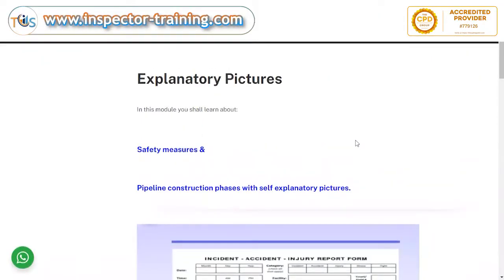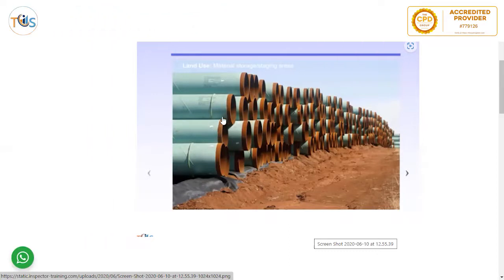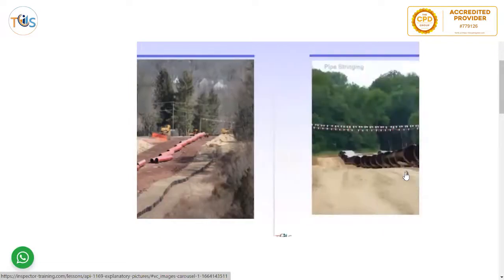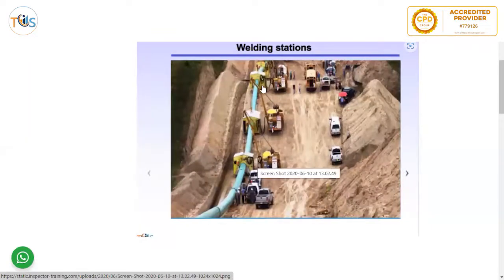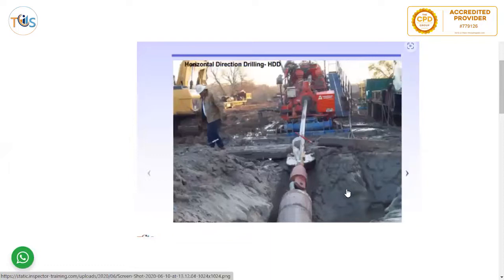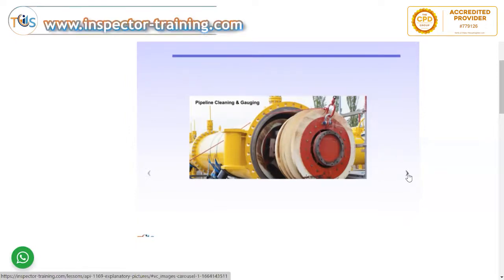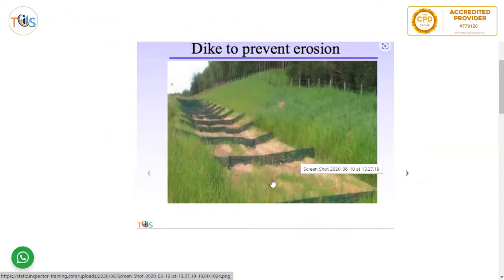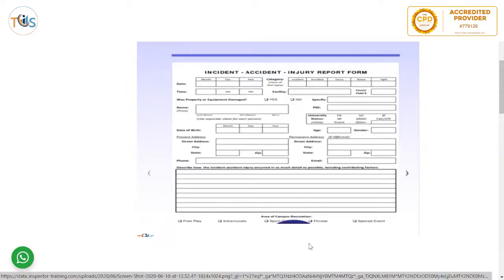Pipeline Construction Phases